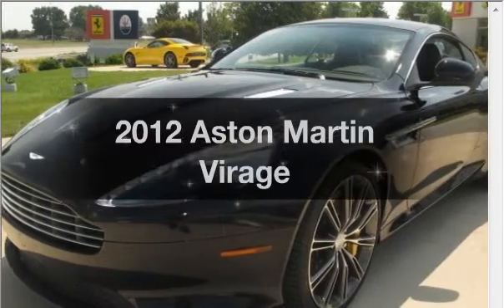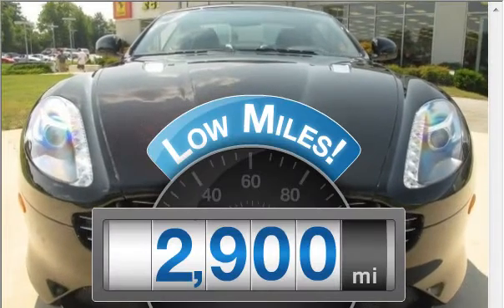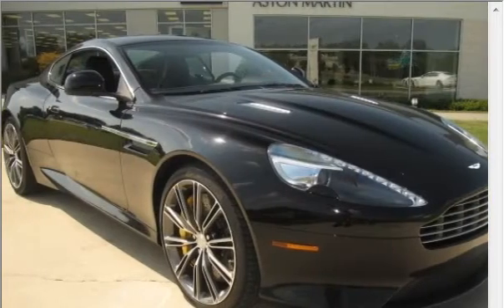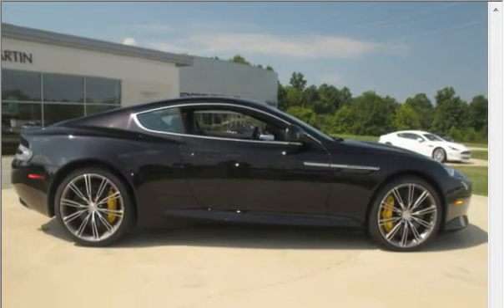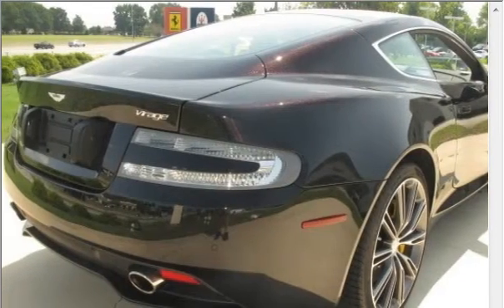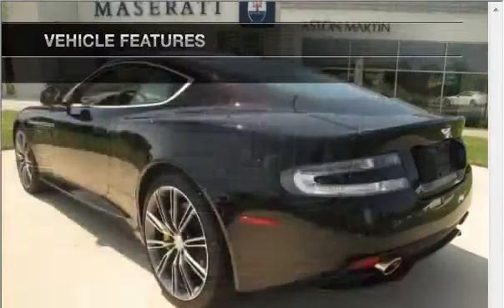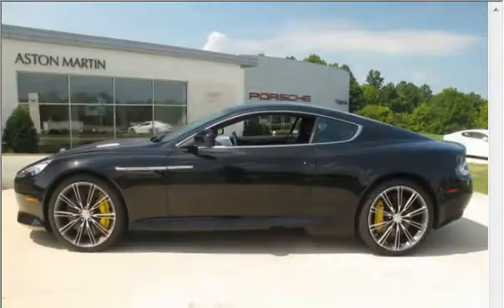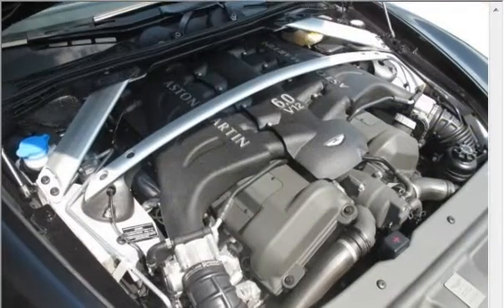12 Aston Martin Virage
About This Virage
Mileage: 2,900 Body Style: Coupe Exterior Color: Onyx Black Interior Color: Blk Stock #: GP6023 VIN: SCFFDECN4CGG13340  Fuel: Gasoline Engine: 6.0L V12 Transmission: AUTO 6SPD Doors: 2 Wheelbase: 108" Get a CARFAX Record Check
Standard Features:
2 Door
 4-Wheel ABS Brakes

 Active Suspension

Aluminum Center Console Trim
 Aluminum Door Trim

Aluminum/Genuine Wood Dash Trim
 Am/Fm/Satellite Radio

 Audio System Memory Card Slot

Audio System Security
 Automatic Front Air Conditioning

Bluetooth Wireless Phone Connectivity
 Braking Assist

Cargo Area Light
 Clock: Analog

Coil Front Spring
 Coil Rear Spring

Compass
 Cruise Control

Digital Audio Input
 Driver Adjustable Suspension Ride Control

Driver And Passenger Heated-Cushion
 Driver And Passenger Heated-Seatback

Driver And Passenger Seat Memory
 Dual Vanity Mirrors

Front Sport Seat
 Front Ventilated Disc Brakes

Fuel Capacity: 20.6
 Fuel Consumption: City: 13

Fuel Consumption: Highway: 18
 Fuel Type: Premium Unleaded

Headlight Cleaners With Washer
 Heated Driver Mirror

Heated Passenger Mirror
 In-Dash 6-Disc CD Player

Leather Seat Upholstery
 Leather Steering Wheel Trim

Memorized Settings For 3 Drivers
 Memorized Settings Including Door Mirror(S)

Mp3 Player
 Navigation System

Passenger Airbag
 Power Remote Driver Mirror Adjustment

Power Remote Passenger Mirror Adjustment
 Power Remote Trunk Release

Power Retractable Mirrors
 Power Windows

Rear Buckets
 Rear Seats Center Armrest

Self-Leveling Headlights
 Side Airbag

 Stability Control

Surround Audio
 Suspension Class: Touring

 Total Number Of Speakers: 6

Transmission Gear Shifting Controls On Steering Wheel
 Trip Computer

Vehicle Emissions: Lev II
 Video Monitor Location: Front

Wheel Diameter: 20
 Wheel Width: 11

Show Additional Standard Features Show Additional Standard FeaturesHide Additional Standard Features Seller's Notes: This is the one! 2012 Aston Martin Virage Onyx Black over Black leather. Aston Martin hand-built 6.0 litre V12 engine produces 490 bhp and 420 ib. ft of torque through its carbon fibre prop shaft, is mated to a six-speed Touchtronic II auto transmission. Virage also has Carbon Ceramic Matrix brakes giving this Aston tremendous stopping power. Virage uses technology from the DBS and unites it with the comfort and refinement found in the DB9 and Rapide.  Foreign Cars International is an authorized dealer for Ferrari, Maserati, Aston Martin and Porsche. We also specialize in the highest quality of highline and exotic cars available. Additionally, we have been selling and shipping cars worldwide for over thirty years.